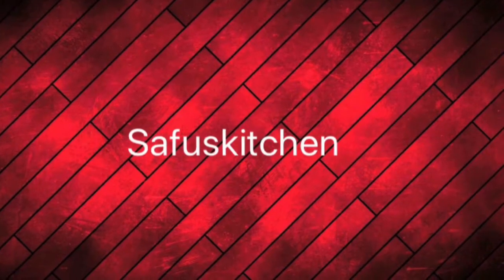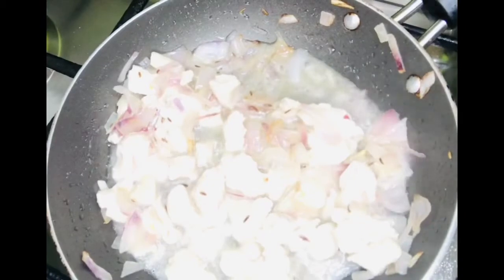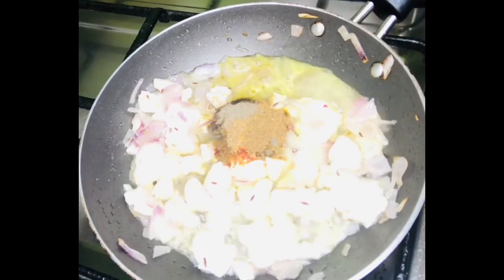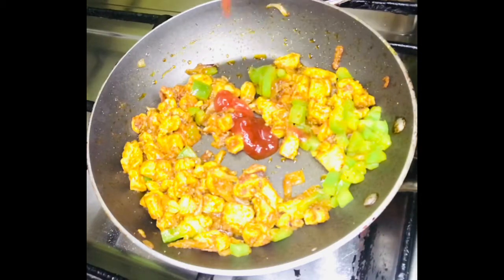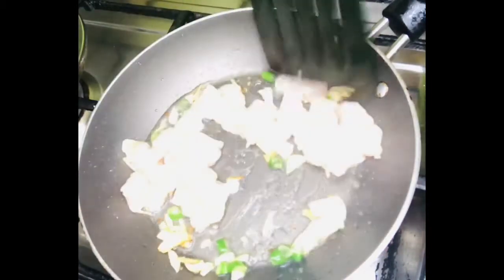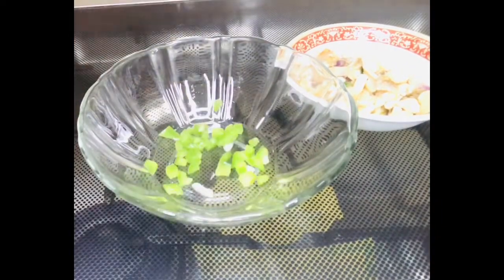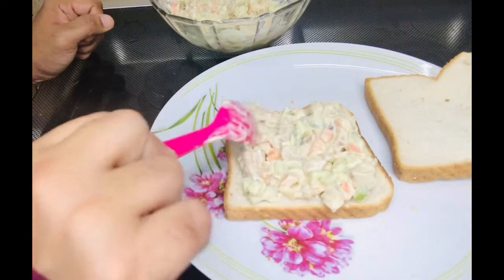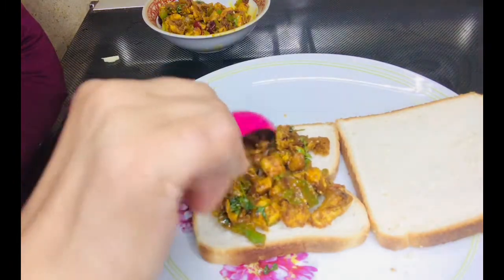അടിപൊളി സ്റ്റൈലിൽ കൊതിയൂറും sandwich Chicken fajita sandwich,chicken mayo club sandwich